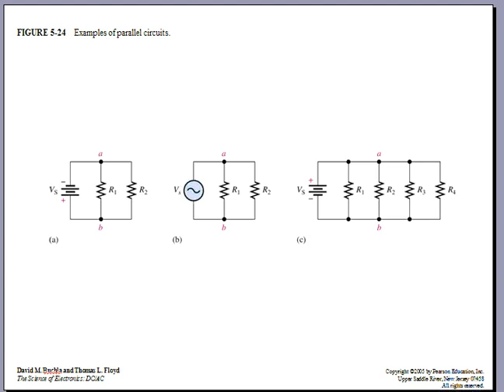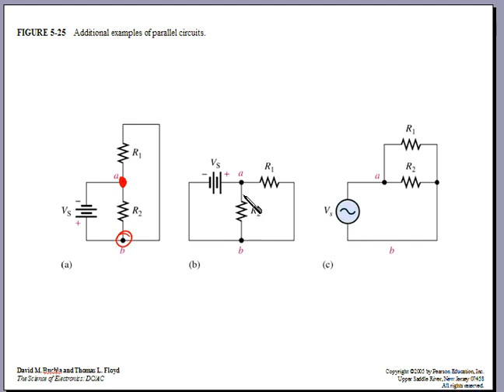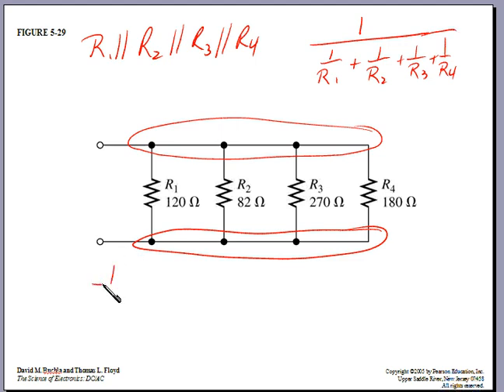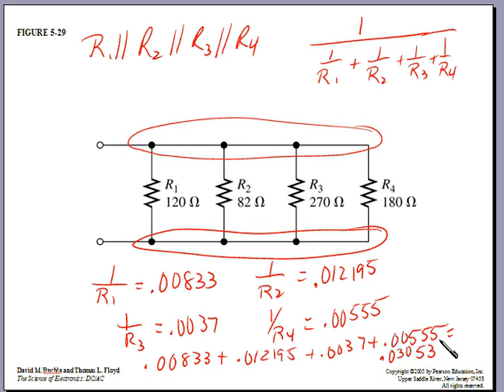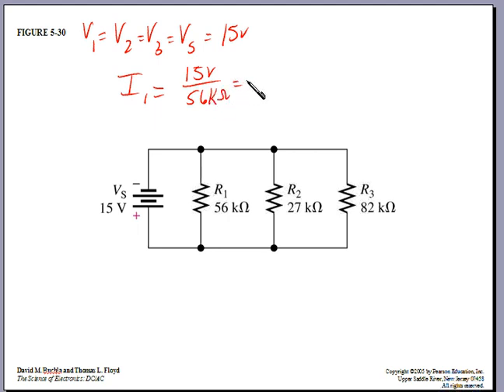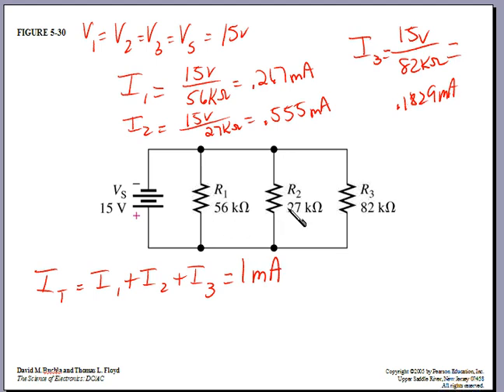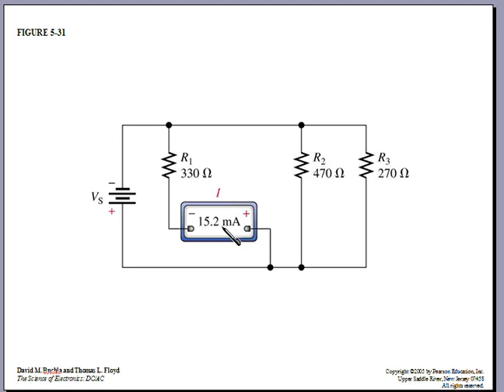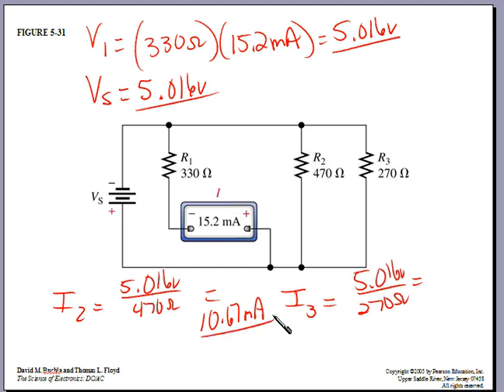Parallel Circuits Examples Video